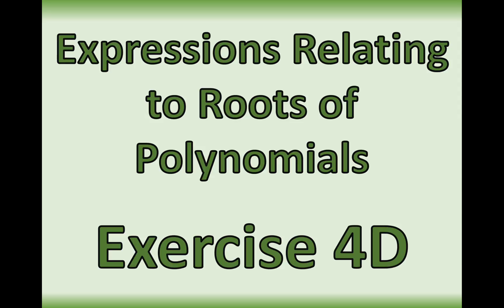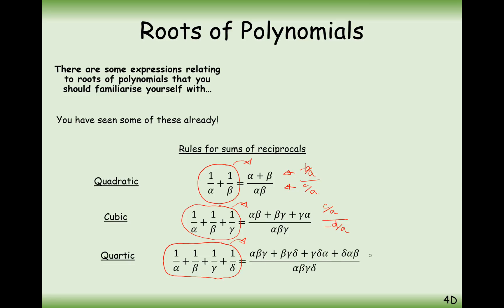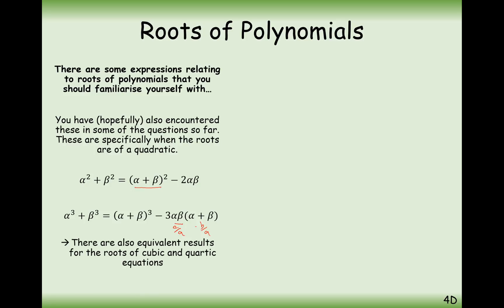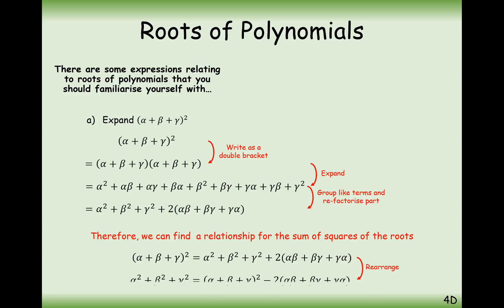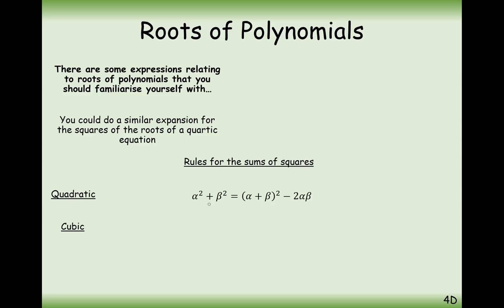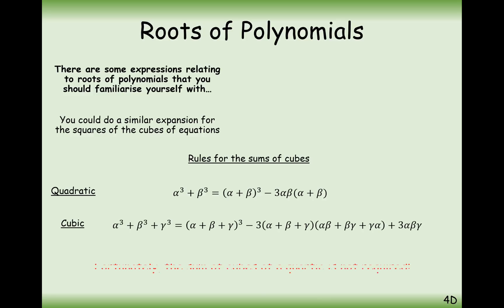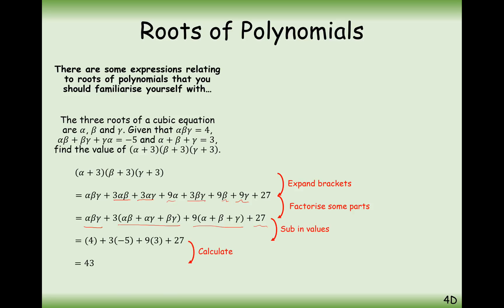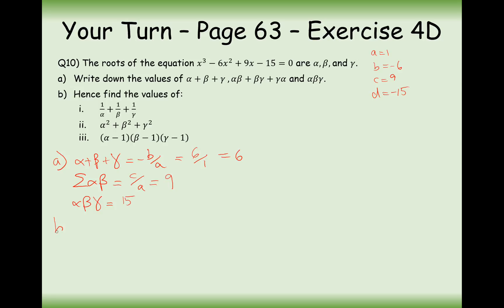ASFM - Core - Expressions Relating to Roots of Polynomials